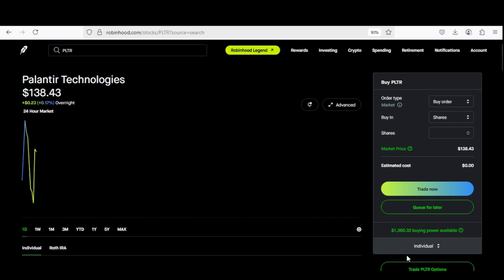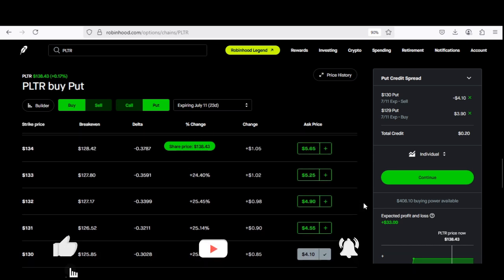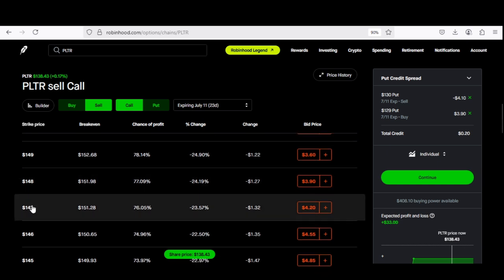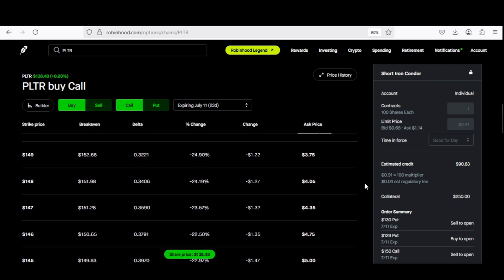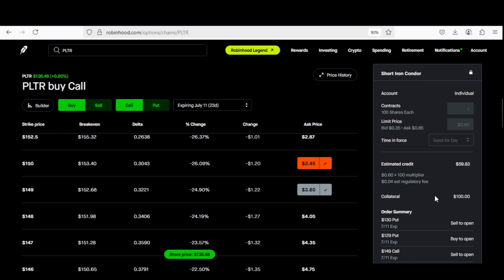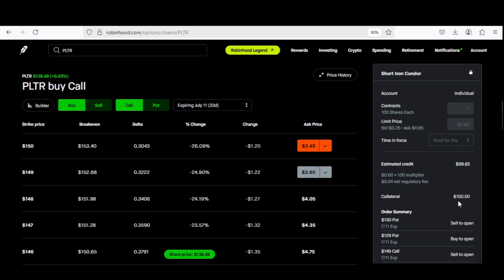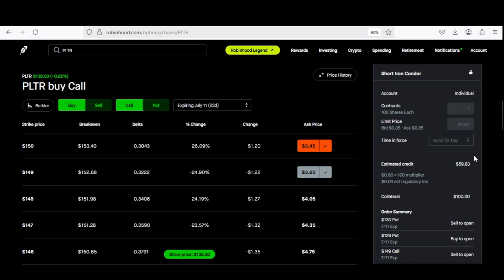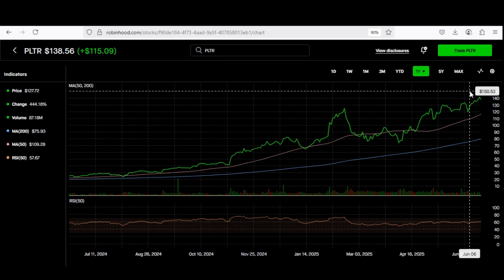Earn Income with Iron Condors — Even If You’re New to Options!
Looking to generate consistent income with limited risk? In today's video, we break down Iron Condors in the simplest way possible — perfect for beginners! You'll learn exactly how this neutral options strategy works, and how to set it up step-by-step. Whether you're new to trading or just exploring more advanced strategies, this guide will help you understand.